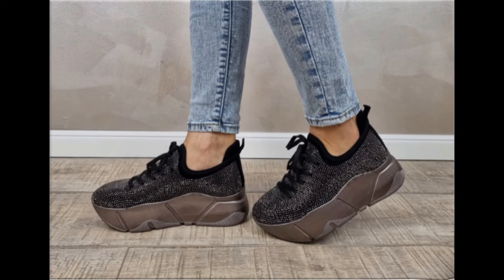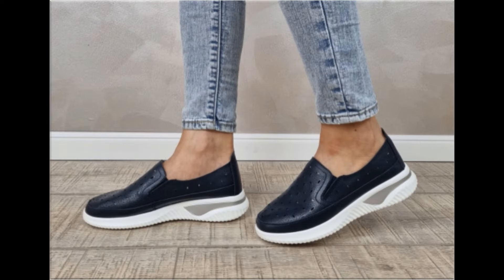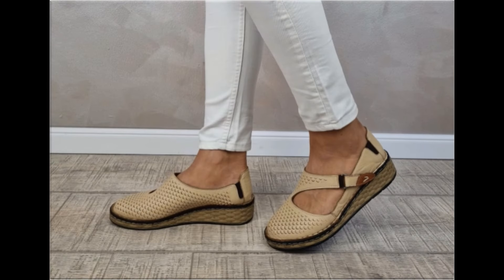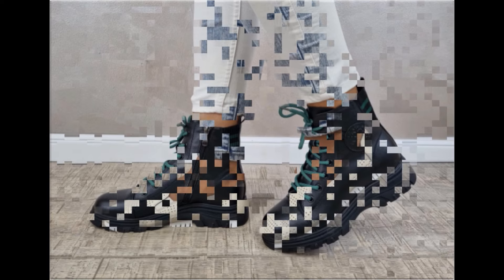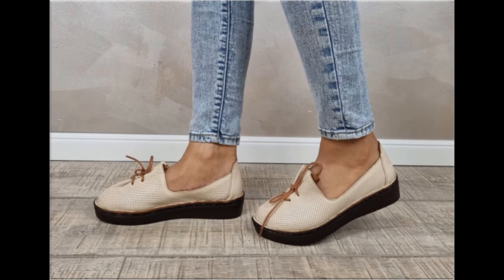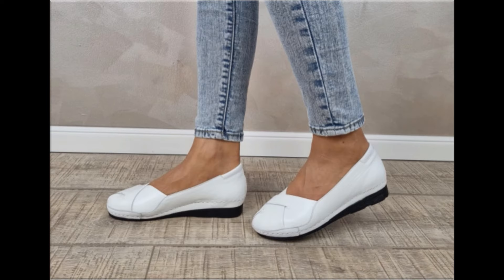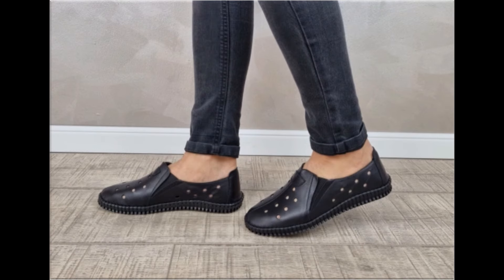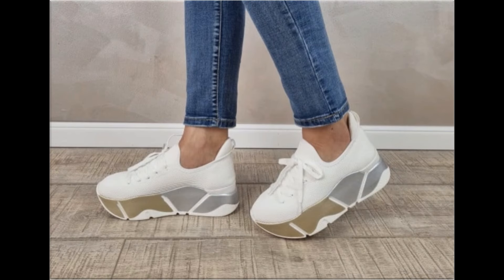2024 LATEST VERY DIFFERENT PRETTY SHOES DESIGNS FOR WOMEN LATEST SLIP ON APPEALING SHOES COLLECTION